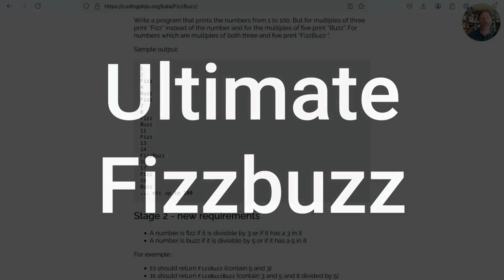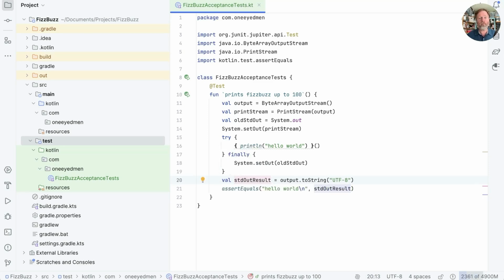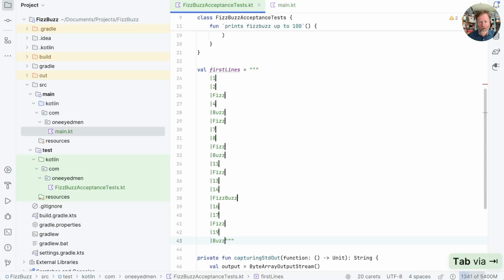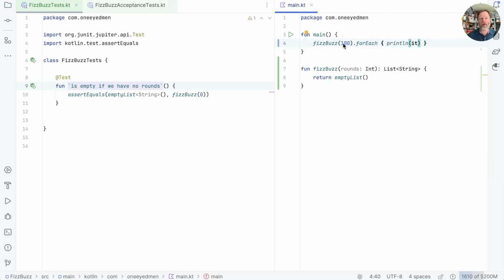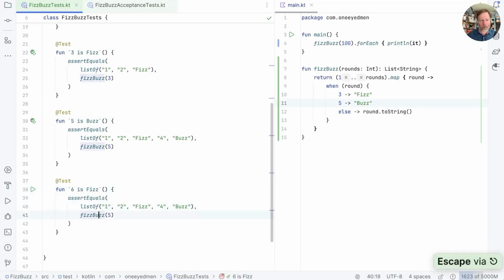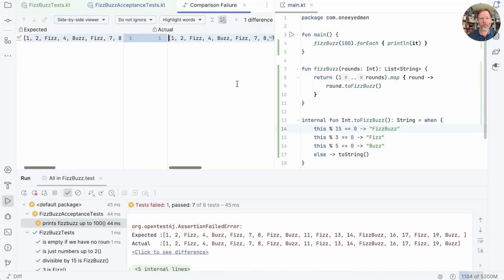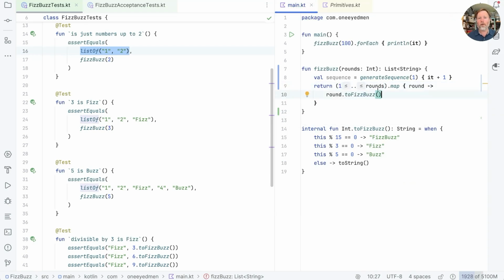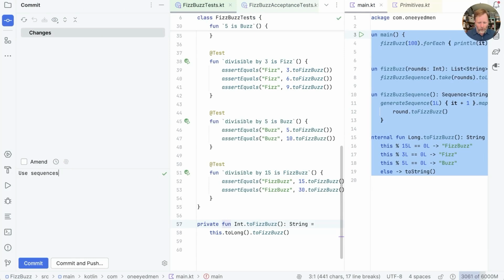Ultimate Kotlin TDD FizzBuzz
I’m currently helping a less experienced developer (hi Connor) learn Test Driven Development, and this week we looked at the FizzBuzz kata.

FizzBuzz is a really good introduction to TDD. Because there is really no complication to get bogged down in, we can focus on the following the process.

1. Write a test that the production code doesn’t pass. The test should show the smallest useful increment in behaviour towards our goal.
2. Change the production code to pass the test in the simplest way possible.
3. If necessary refactor production code or tests (but not both at once) to improve their design while still passing the tests.
4. Repeat until done.

This video adds an element that I haven’t seen from other FizzBuzzers, which is acceptance tests. Ideally we will write at least some of our acceptance tests before the main TDD cycle. They should be part of the specification that we agree with the product owner, and when they pass we know that this story is done, barring any final refactoring.

In the bonus refactoring, we’ll look at how to output all the fizzbuzzes, or at least the first 2^63 - 1 of them, with, full disclosure. another accidental 2^63 - 1 negative ones. Is that a bug? It turns out even TDD doesn’t guarantee software quality!

* 00:01:20 Read the spec
* 00:02:02 Create an acceptance test
* 00:02:38 Replacing stdout to capture printing
* 00:05:09 IntelliJ Introduce Variable bug
* 00:06:40 Have our Acceptance test call main
* 00:07:07 Test the output is as per the spec
* 00:08:59 Disable the acceptance tests until we are done
* 00:09:39 Create the simplest unit test we can
* 00:10:24 Our interface for unit tests is different
* 00:11:18 Make the test pass in the simplest way possible
* 00:11:55 Outside in meets inside out
* 00:14:28 Test 3 is Fizz
* 00:16:14 We only add complication backed by a test
* 00:16:39 Testing can encourage structure
* 00:18:02 Refactor our tests (on green) to be simpler and broader
* 00:19:28 Run the acceptance tests when we think we are done
* 00:20:09 Improve the acceptance tests to make sure
* 00:22:11 Can we improve the design?
* 00:22:59 Sequences are better for lots of data
* 00:26:45 Wrap up